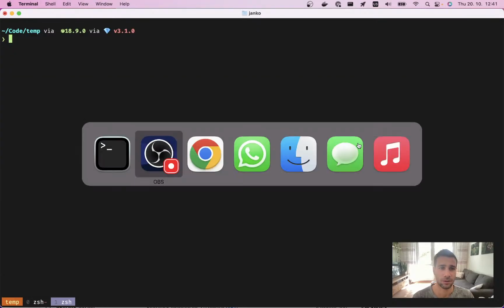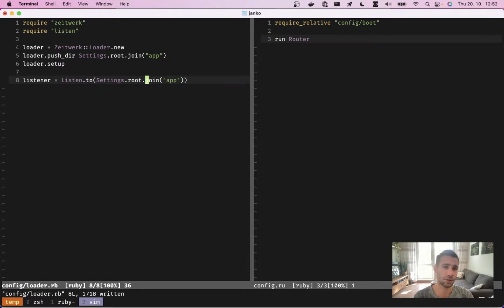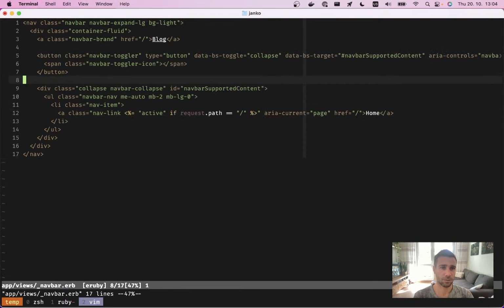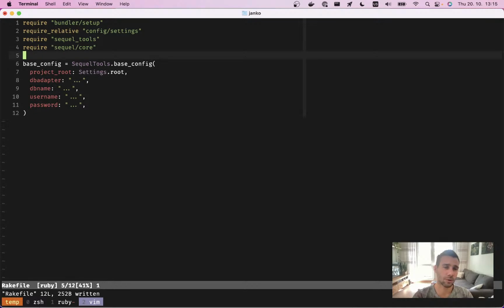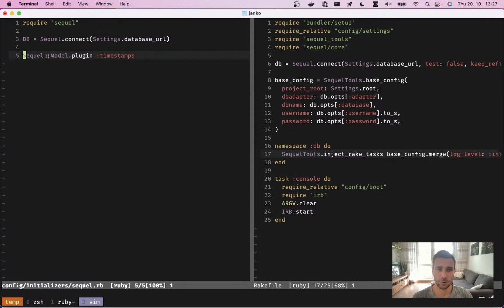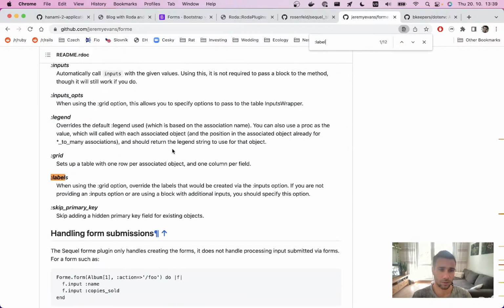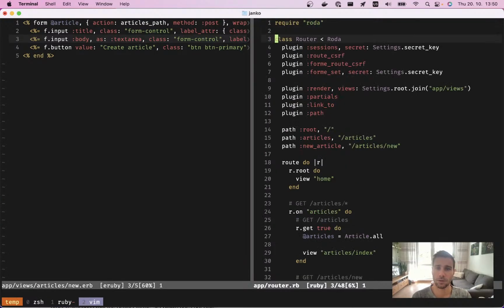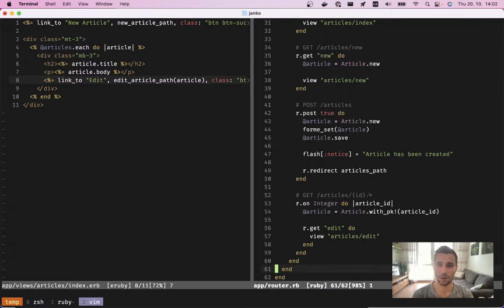Building a blog with Roda and Sequel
We're going to be building a simple blog app from scratch, with a directory structure inspired by the official Hanami 2 application starter template

I'm going to be using the following gems: Roda, Puma, Sequel, Rodauth, Forme, Zeitwerk, Listen, dry-configurable, dry-types, and dotenv. For simplicity, I'll be using Bootstrap for styling, even though I personally prefer Tailwind CSS. I'll also be adding Turbo into the mix.